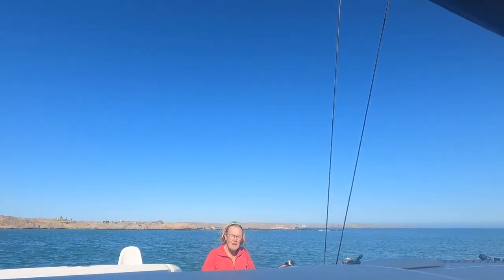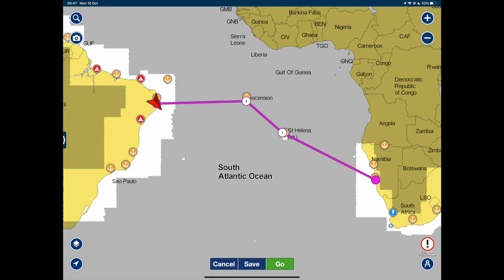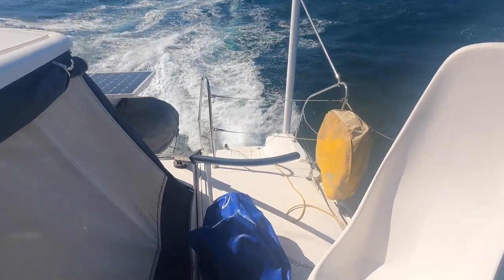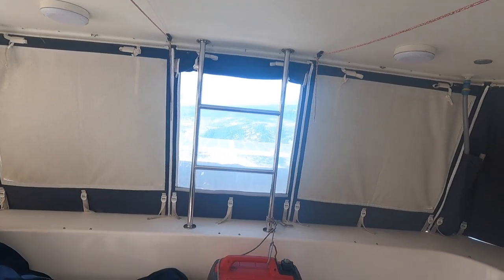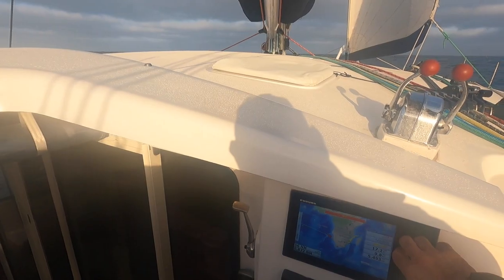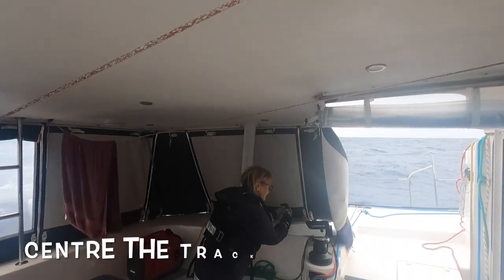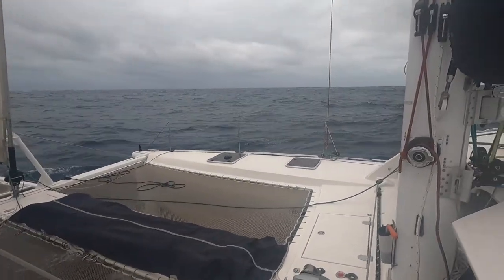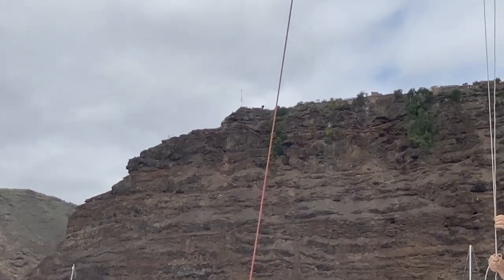Luderitz to St Helena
We thought we were done with windy weather sailing up to Namibia; then we sailed to St Helena. More wind, more waves more high speed sailing antics.

The South Atlantic is a big ocean. Much bigger than we imagined. But we’re getting there.

We're Stuart and Anne, ex dinghy and keel boat racers sailing aimlessly around the world for the last eleven years. Four years ago we changed to our new platform and are now sailing a performance catamaran, cruising our way towards the end of our circumnavigation. at up to 20+ knots.